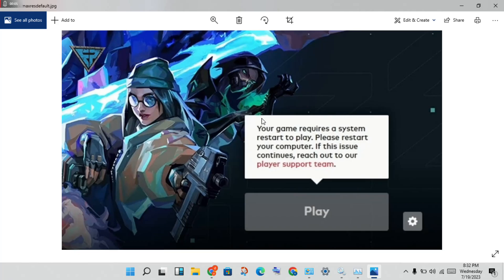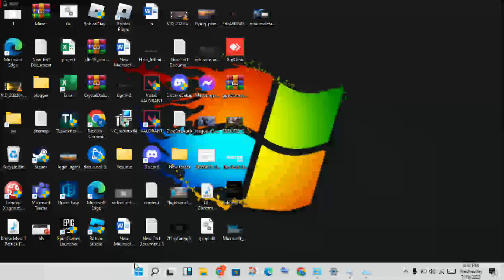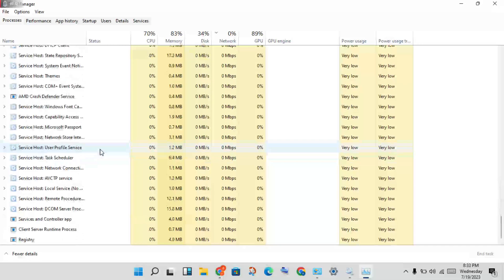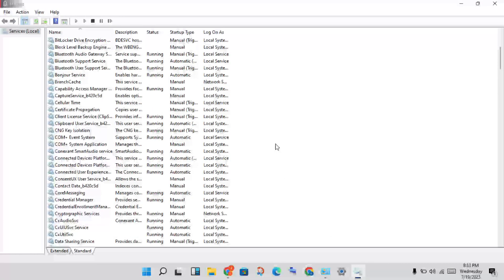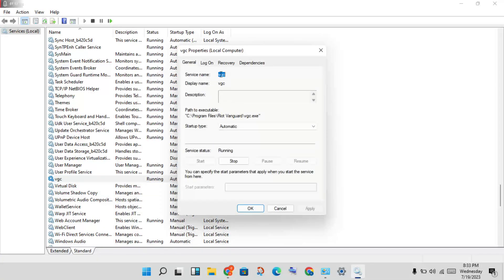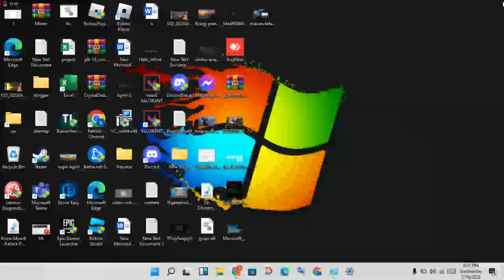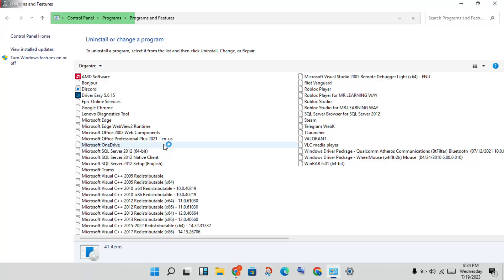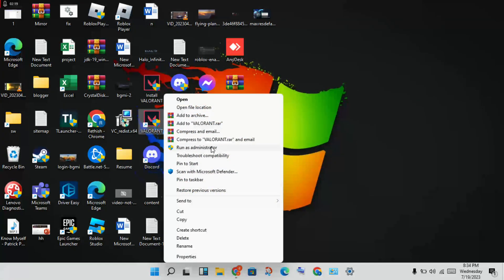How to fix your game requires a system restart to play valorant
In theory, Valorant should run properly whether it is in administrator mode or not. But if this game doesn't have some permissions of certain services, you cannot play Valorant with the error “your game requires a system restart to play” in Windows 11/10.

your game requires a system restart to play valorant
your game requires a system restart to play valorant windows 11
your game requires a system restart to play valorant 2023
your game requires a system restart to play valorant windows 10
your game requires a system restart to play valorant 2022
your game requires a system restart to play valorant fix
your game requires a system restart to play valorant mac
your game requires a system restart to play valorant windows 7
your game requires a system restart to play valorant ไทย
your game requires a system restart to play valorant como resolver
your game requires a system restart to play valorant hatası
your game requires a system restart to play valorant reddit
your game requires a system restart to play valorant reddit 2023